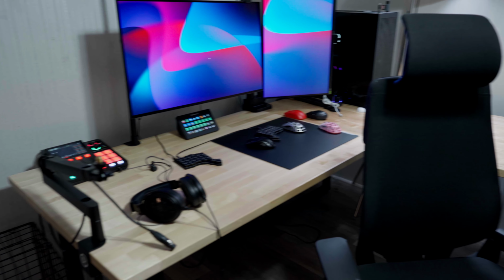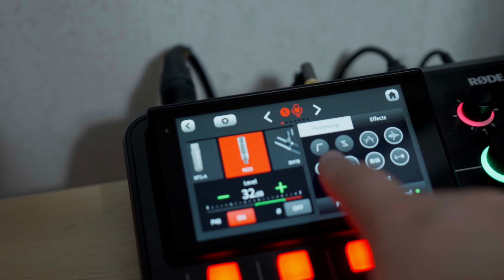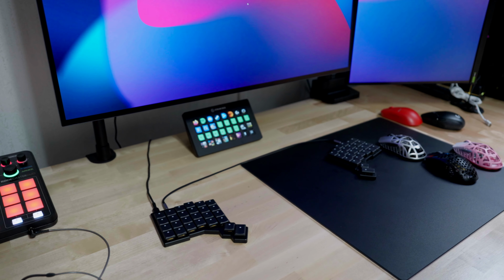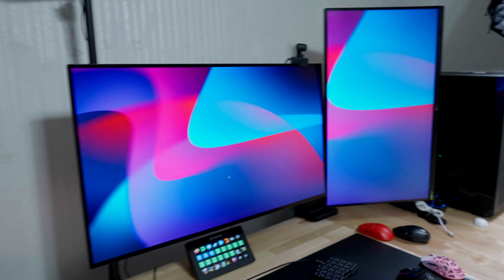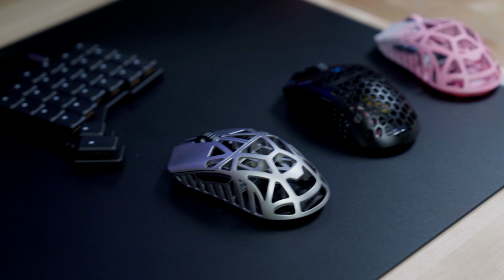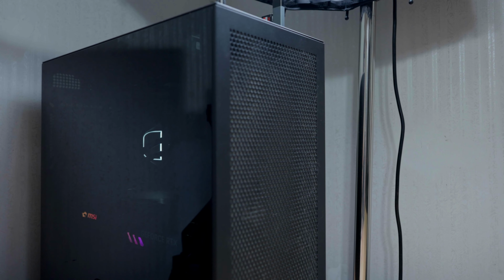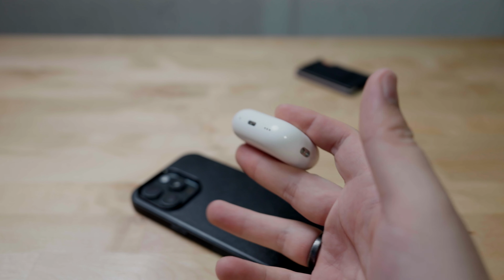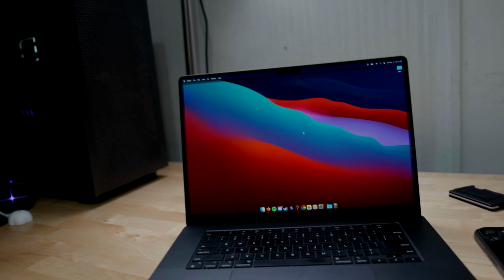Setup Update 2024 - I have peaked...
Sorry this video took a while to make. It was a lot of garbage that didnt amount to much. I'll be working on some other videos that will hopefully come out better within a week or so.